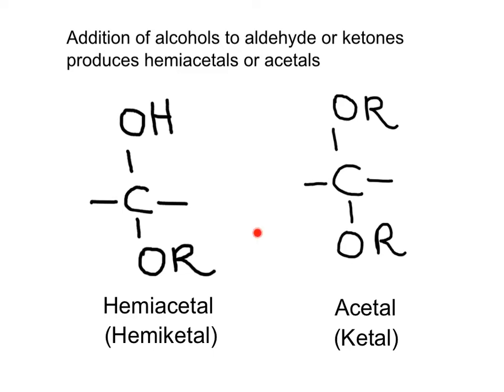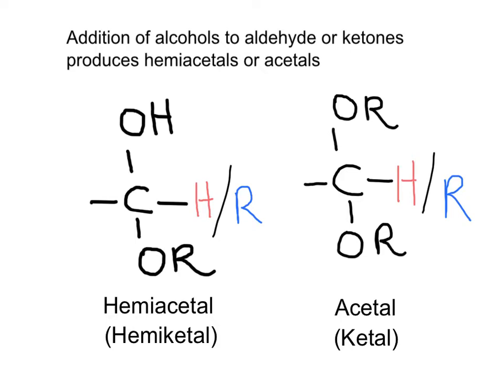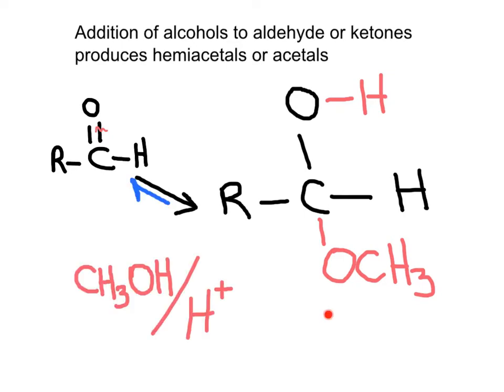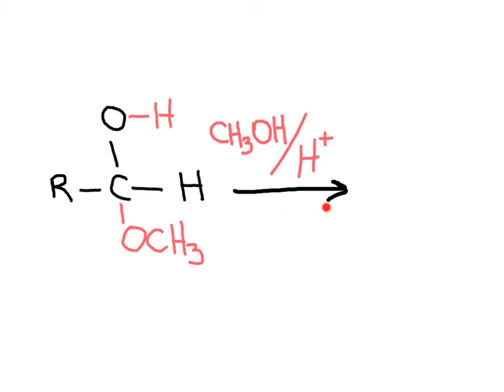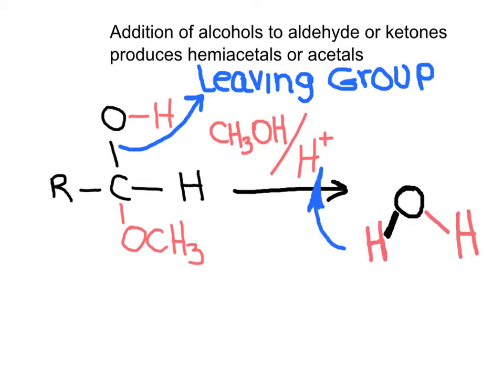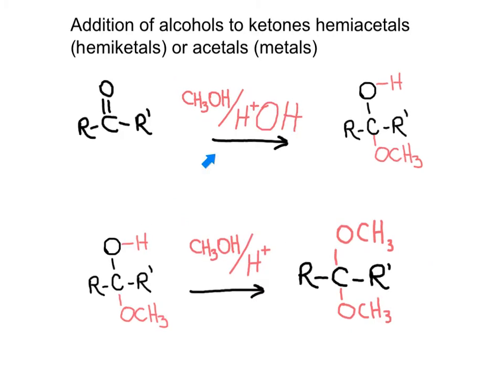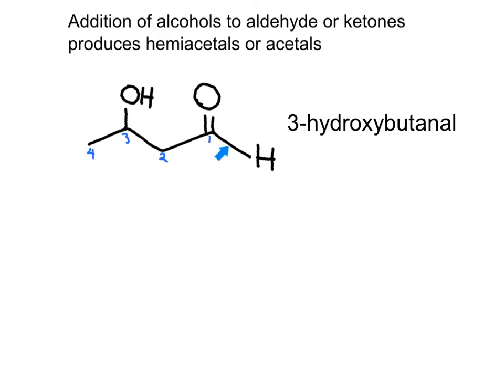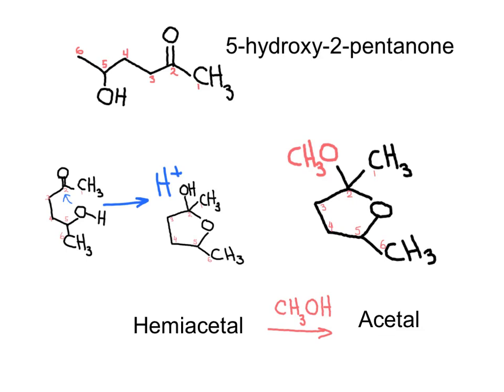ald- ketones-addition of alcohols Reactions